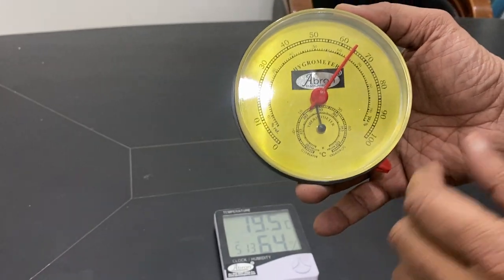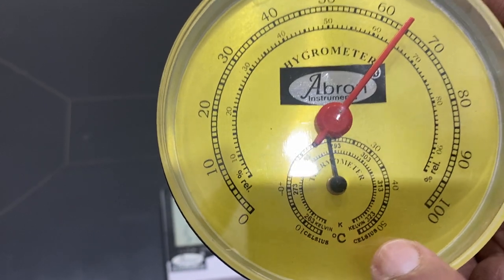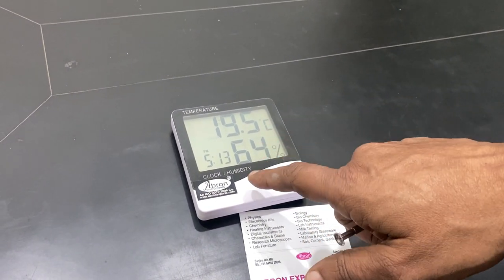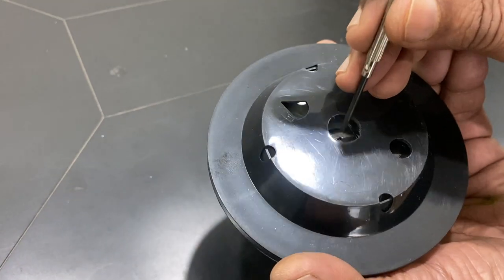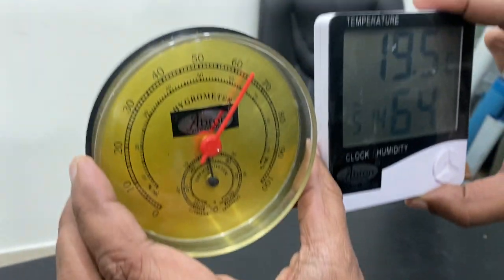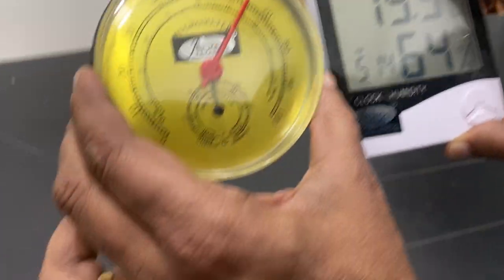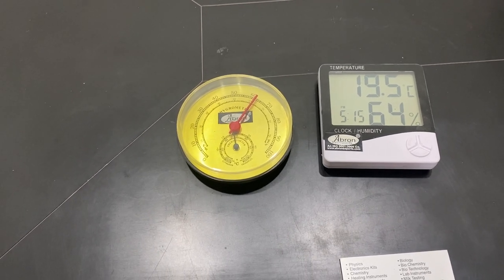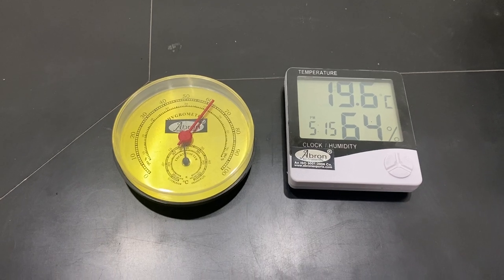How to use Dial Thermo hygrometer thermometer humidity temperature dial wall type working abron01